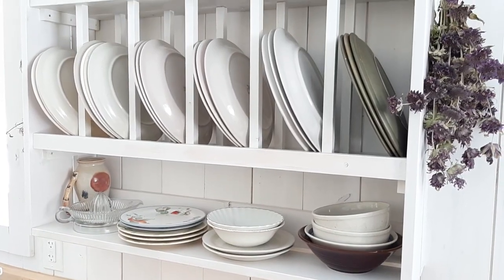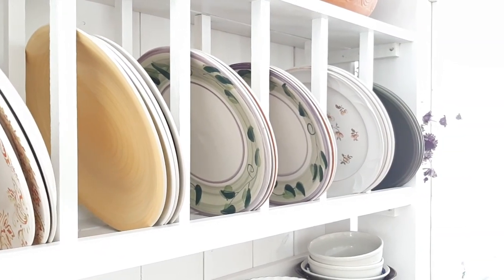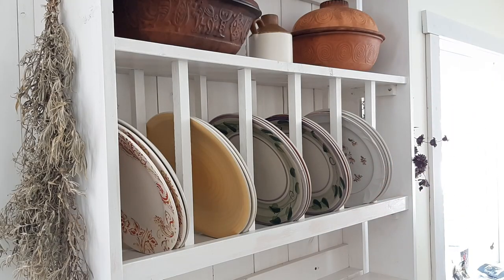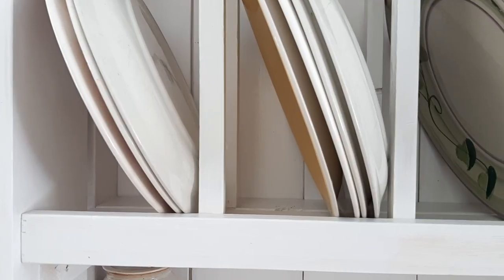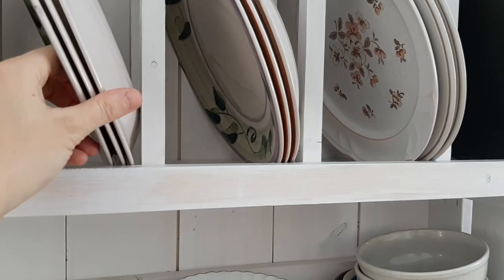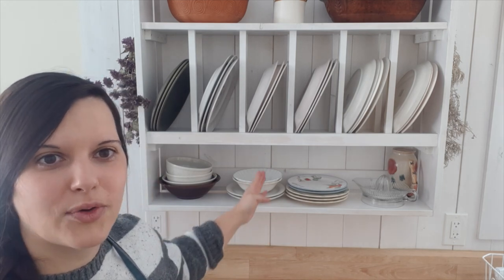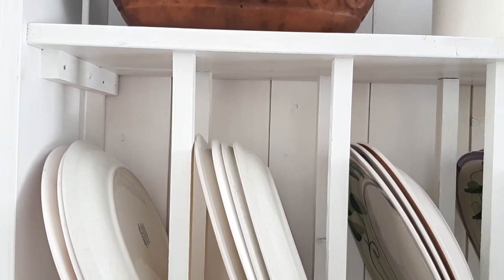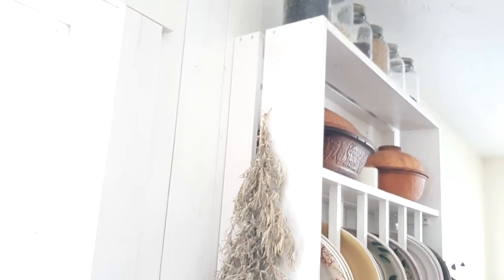DIY Plate Rack: Plate Rack Kitchen Shelf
Looking for DIY plate rack plans that you can build? Try making this kitchen wall plate rack shelf for extra storage!